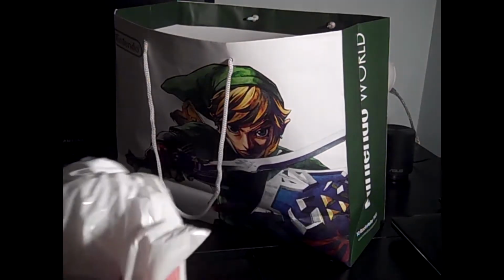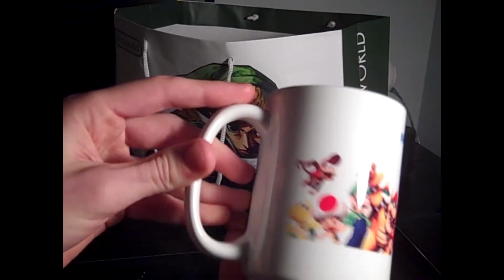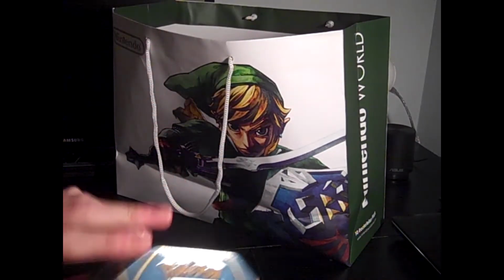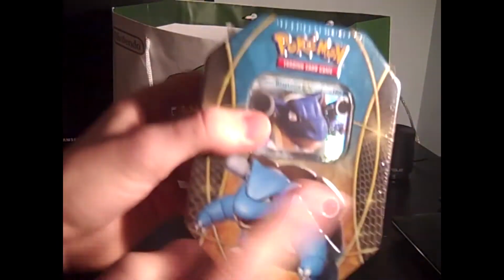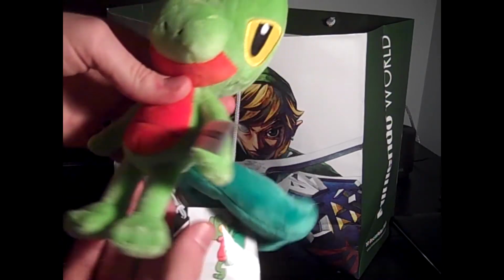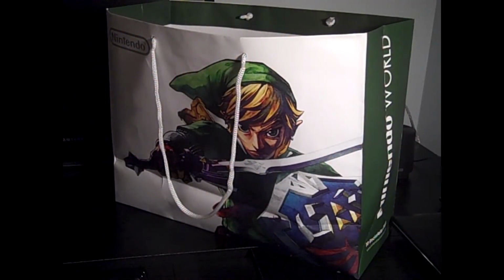Nintendo World Store Pick Ups (Winter 2015)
Leave video responses to your recent Nintendo purchases!!